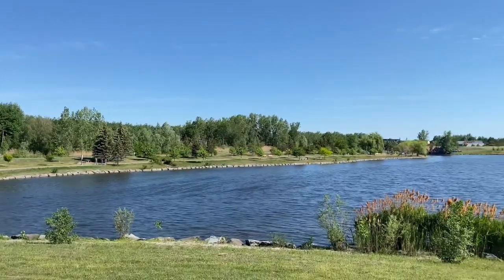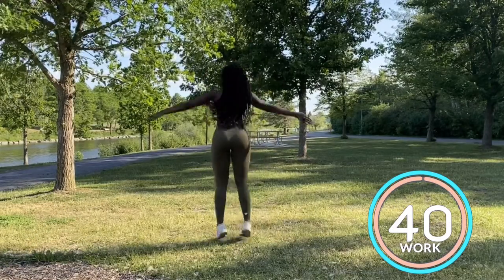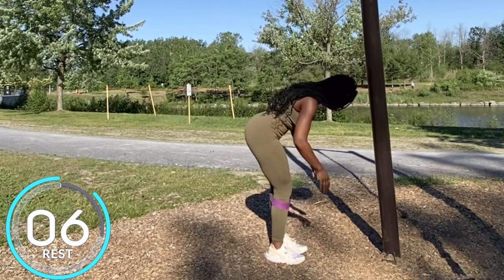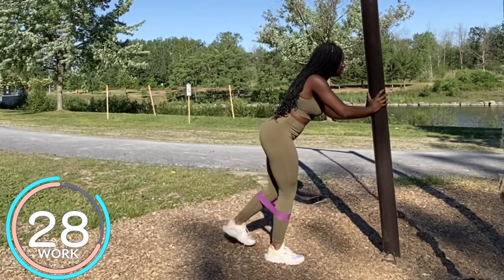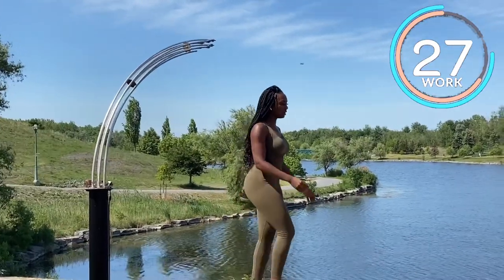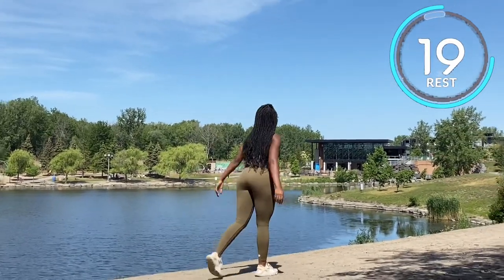Easy 10 Minute Workout: Outdoor Circuit Training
Hi Fabs! No gym? No problem! In this video, I show you how you can do a full body workout outdoors. There is no equipment required and is completely free! I did this workout in the park which you can do too!

In this video, I am wearing activewear by @Womensbest . Be sure to check out my try on hauls from this brand.
B) COMING SOON

► My Current Filming Equipment:
➥Cameras: Canon EOS 80D or iPhone XS
➥ Editing Software: Final Cut Pro X, Adobe Premiere Pro and Sony Vegas Pro 13
➥ Lighting: Natural light from window and Neewer 18 inch ring light

► S O C I A L   M E D I A and  OTHER LINKS
➥ YouNow: Kenicherie
➥ Personal Training or @Kenishakinetics on Instagram